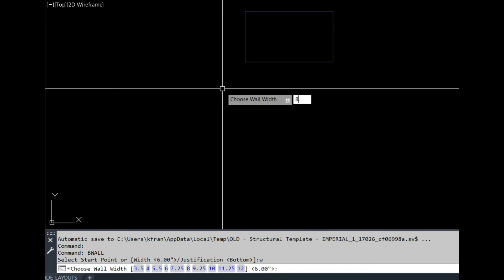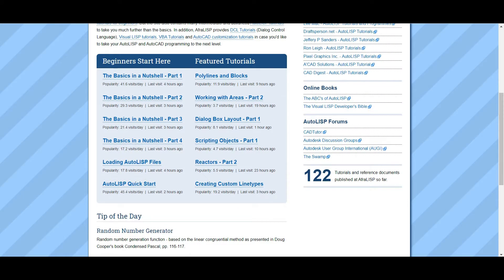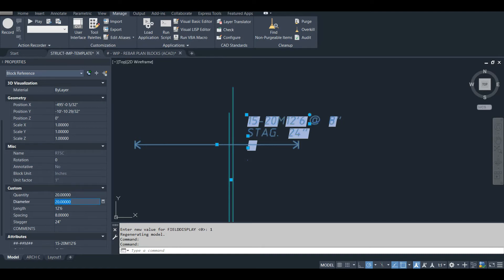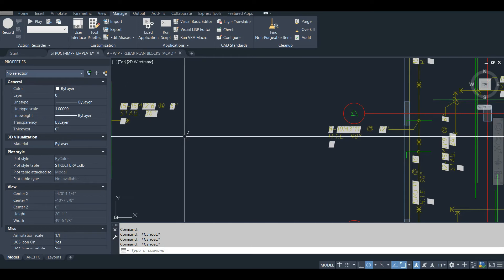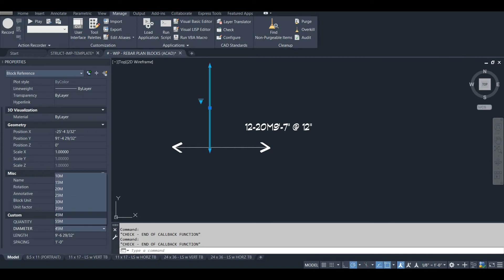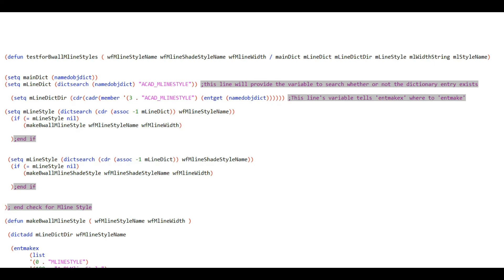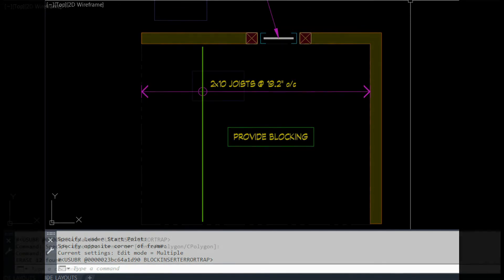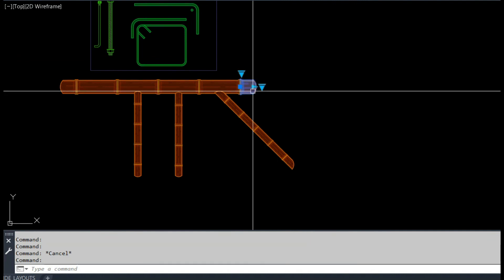AutoLISP - Should You Learn It? How / Why / Pros & Cons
Much of my content is on AutoLISP. So I though I'd best post a video on How and Why I learned AutoLISP, and the Pros and Cons to learning AutoLISP.
AutoLISP is an often-overlooked API programming language. Although it's much older than other API's, it offers a very easy way to create practical programs for everyday usage. Proof to back my argument is the fact that modern API developers will charge a very high price compared to a developer creating a program of equal functionality, but who specializes in LISP.
Obviously, there are cons to using/learning LISP. I cover these in this video. My intent is to help those who are on the fence as to whether or not they should learn AutoLISP or something else.